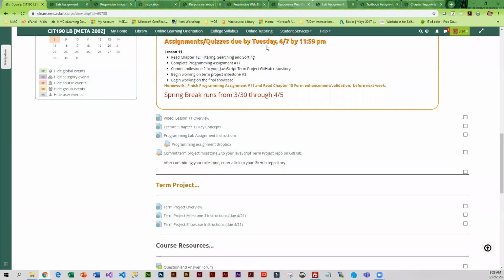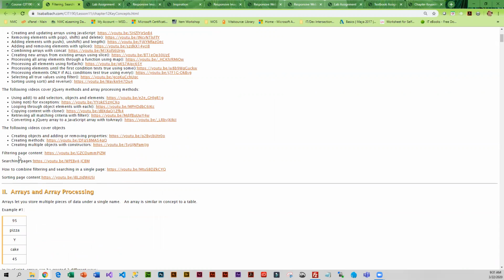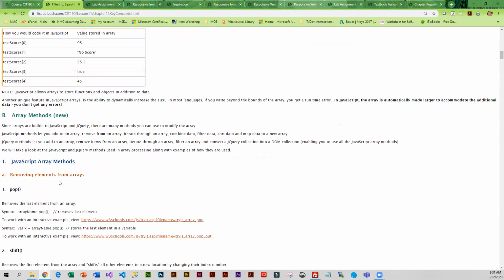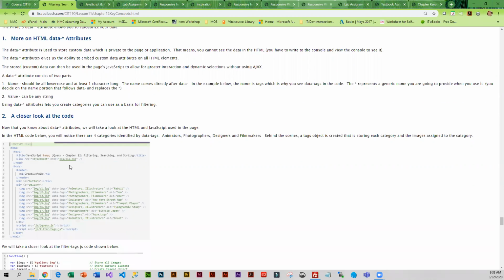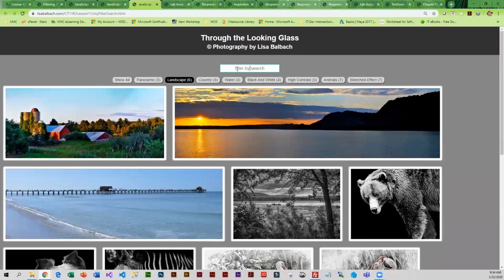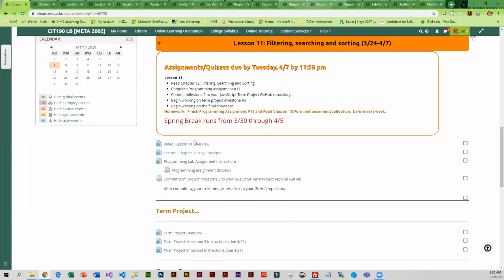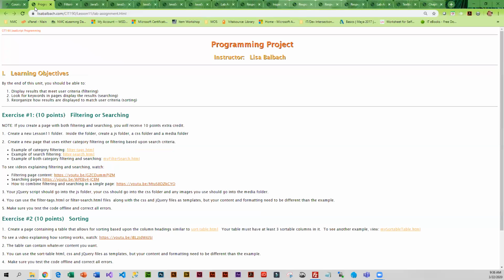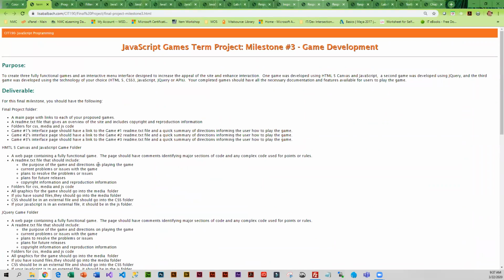CIT190 week 11 overview